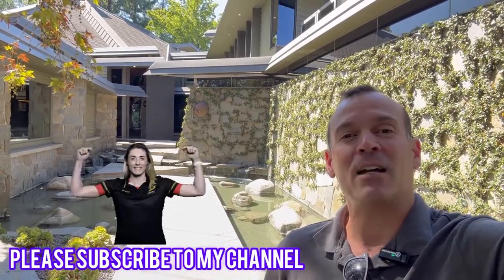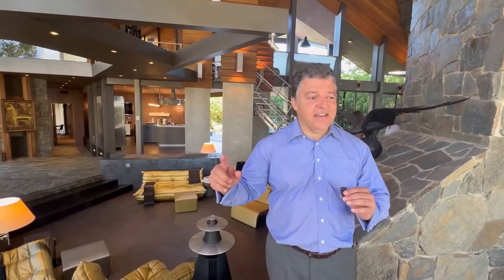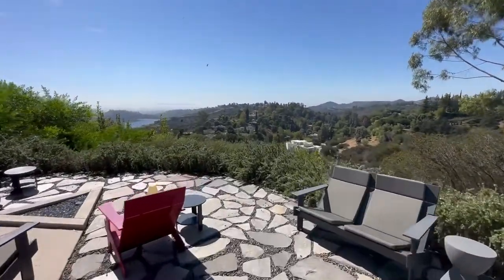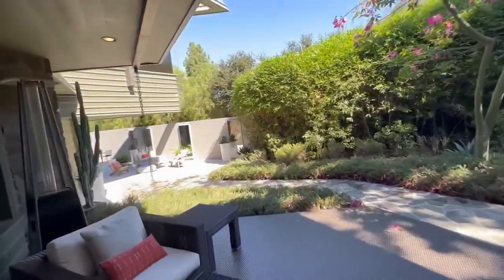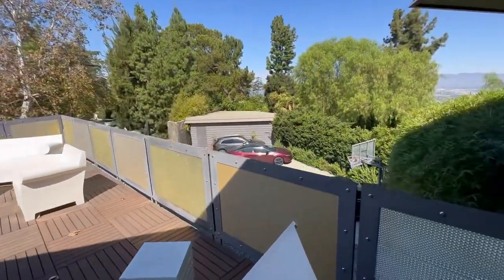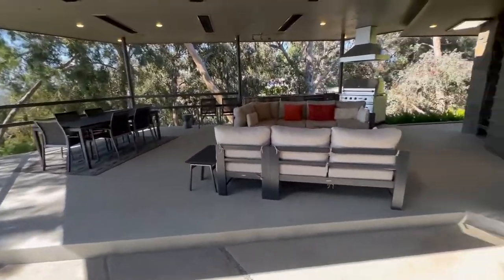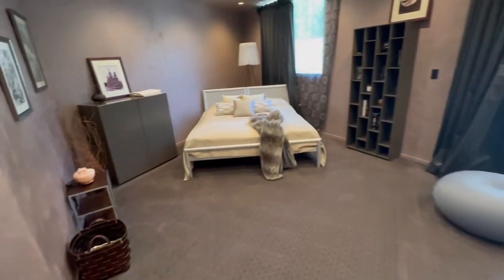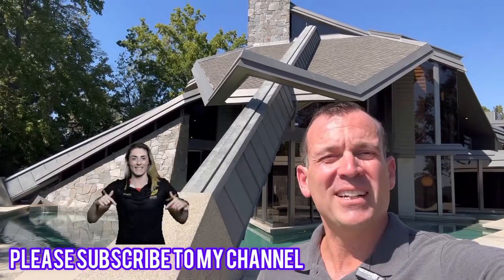Wilt Chamberlain’s Old House for Sale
House Tour - Wilt Chamberlain’s Old House for Sale

Bobby Syed
CalRE#: 01268188